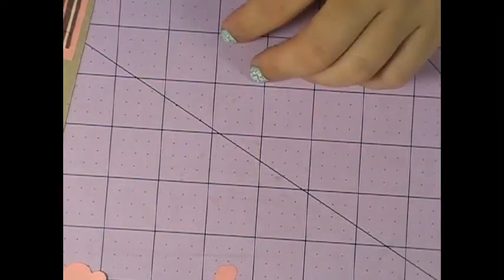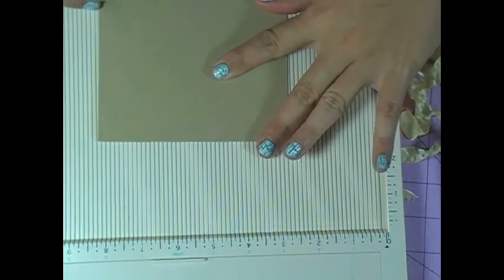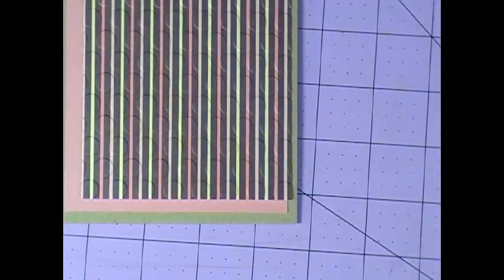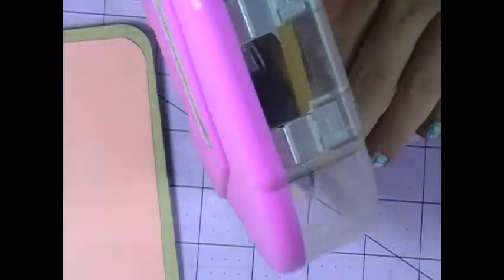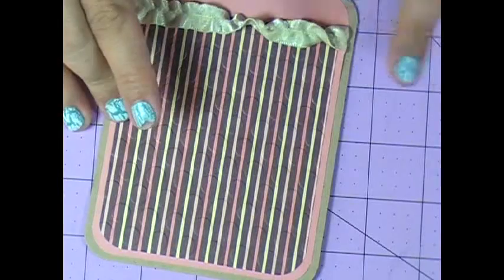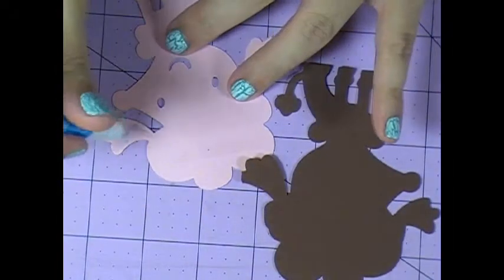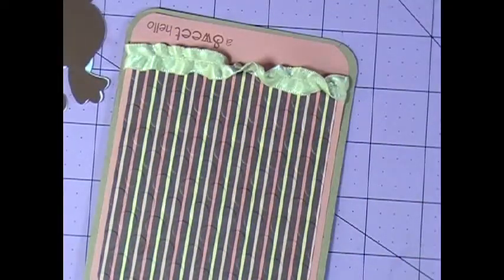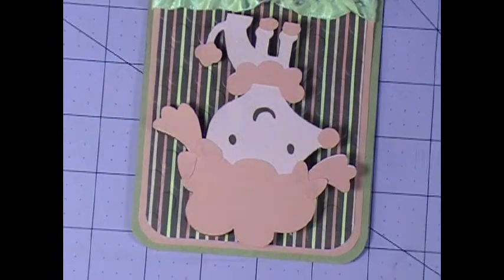Episode 18: Poodle Card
Card for Elizabeth.  Sorry, hubby forgot to flip the video, and has the completed card sideways!